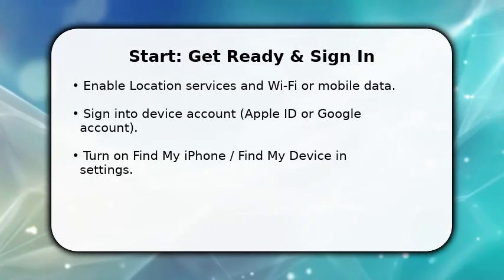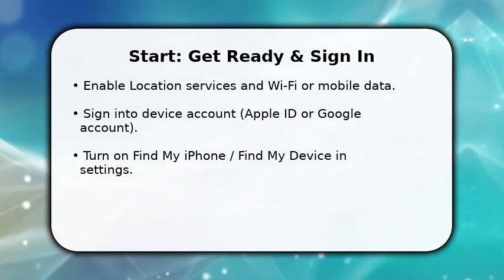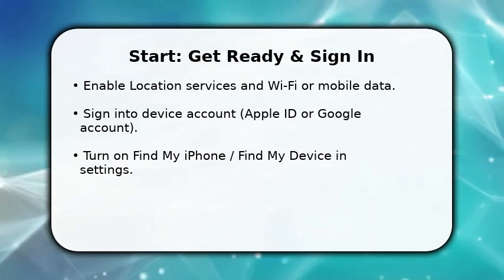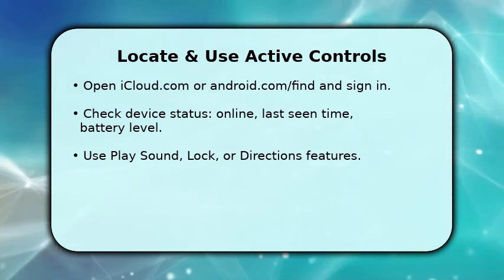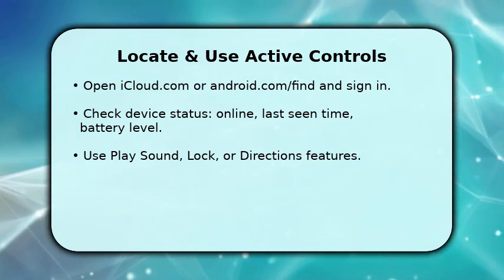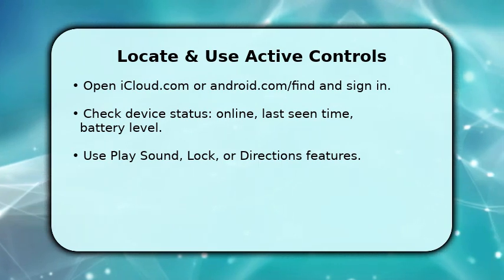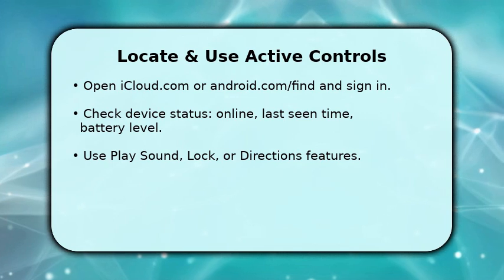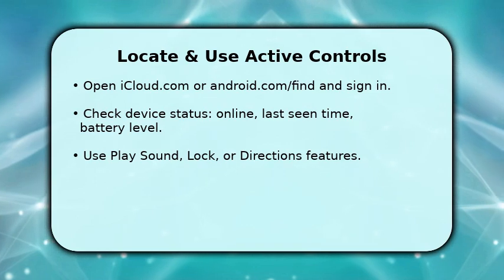How to Use Find My Phone Tracker - Full Guide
Discover the essential steps to activate and use your phone' extranet, Find My Phone tracker. This comprehensive guide walks you through setting up location tracking for lost or stolen devices using Apple’s iCloud Device Sharing feature on iOS, Google Family Link service for Android phones, and third-party apps like Tile that offer additional features such as Bluetooth beacons to pinpoint your device's last known position. Learn how these tools can help you recover misplaced or stolen smartphones with ease.